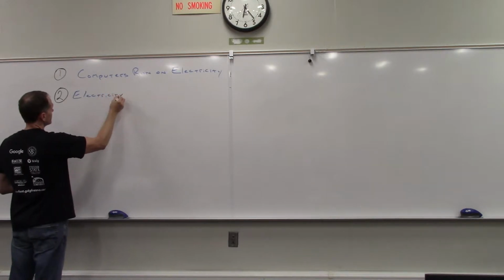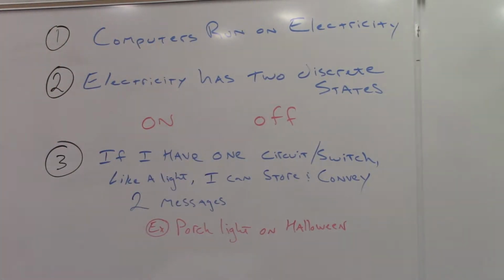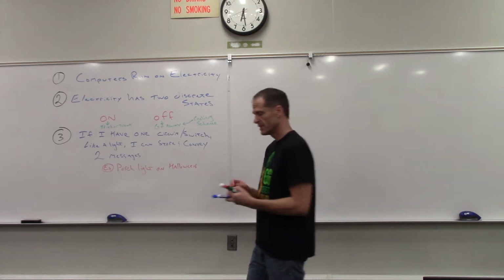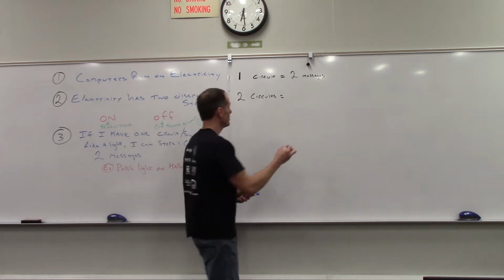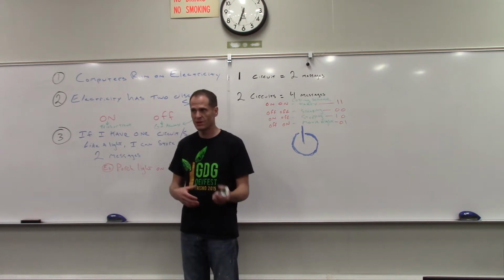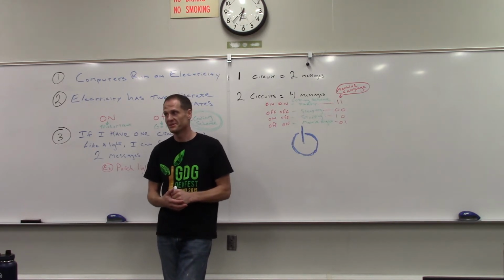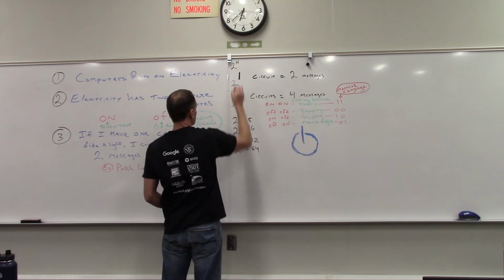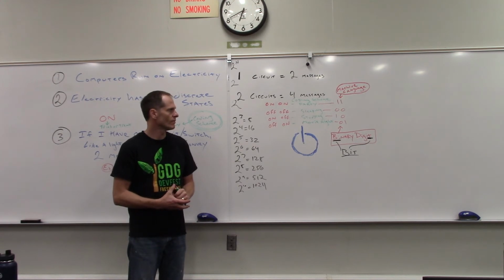How Computers Work - Class Lecture Part I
How Computers Work - Class Lecture